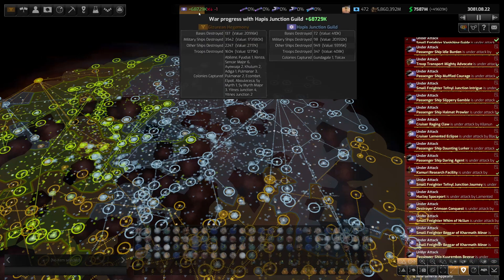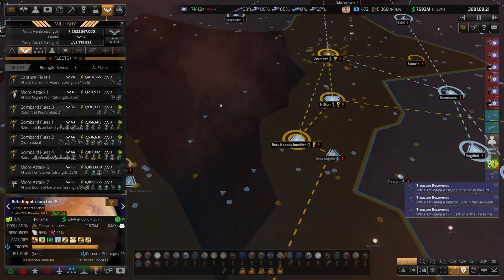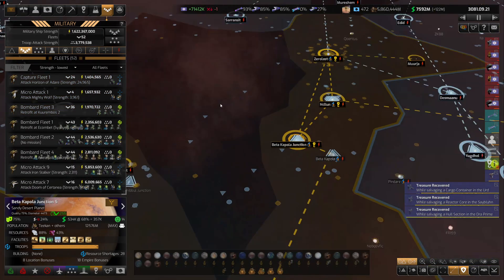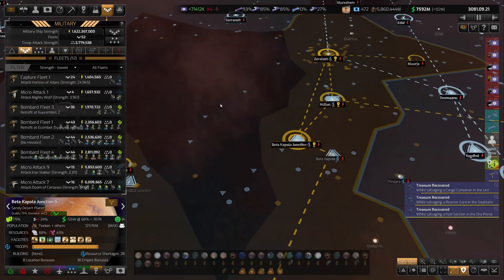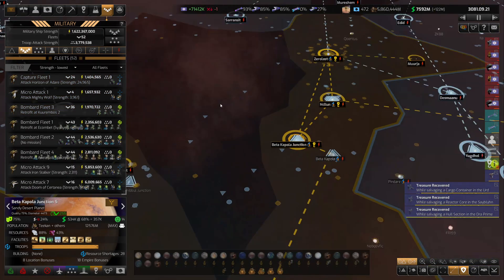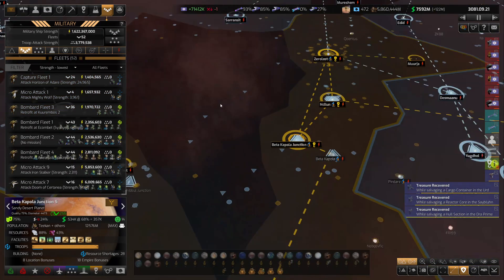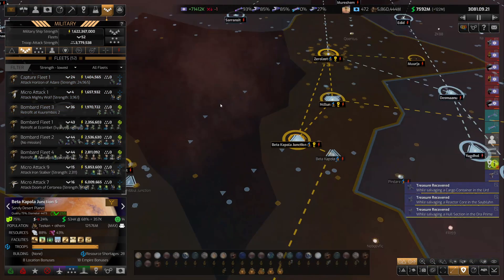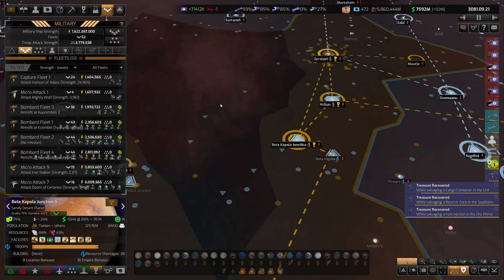Distant Worlds 2 - Gizurean - Episode 47 - Finale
New expansion dropped - time to play the Gizurean! Our little bug-like pseudo hive mind friends who like to eat Teekan, hijack ships, and swarm people with fighters and bombers.